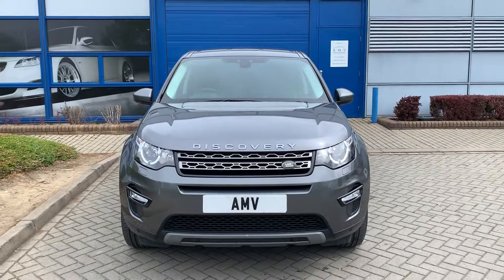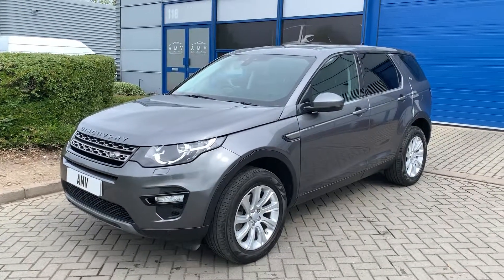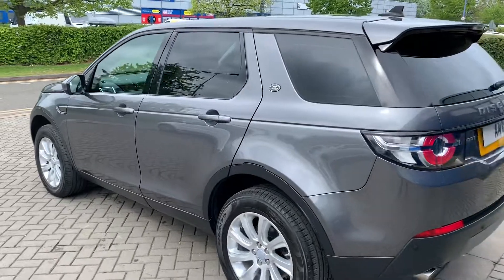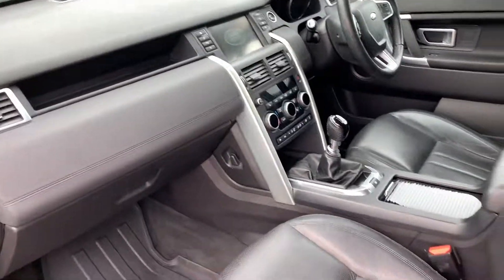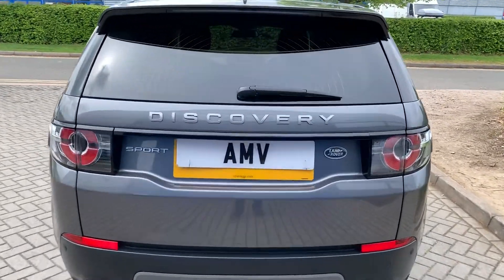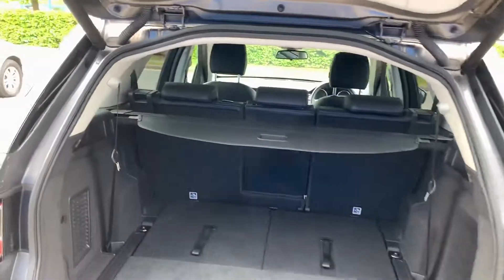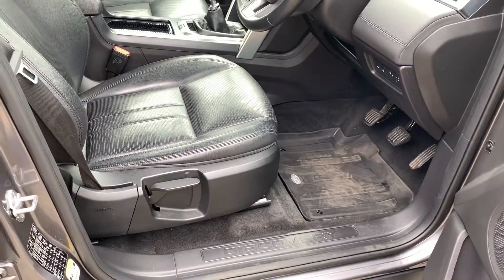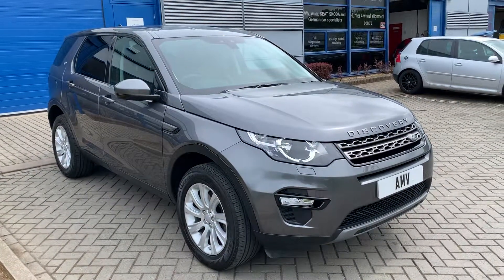3 May 2019